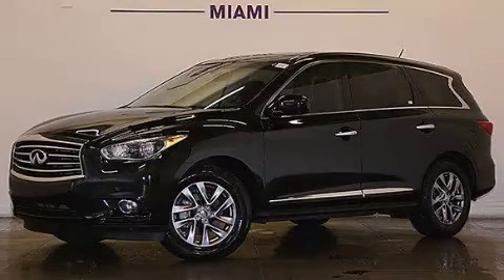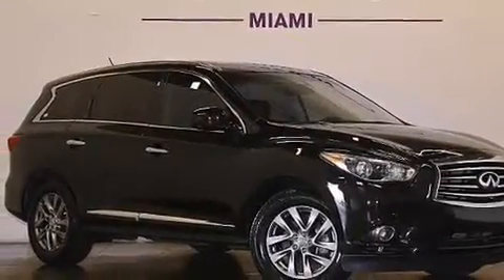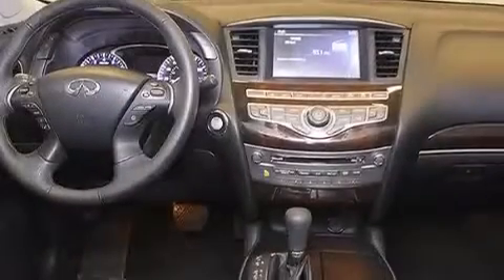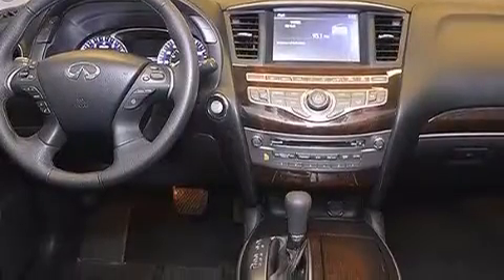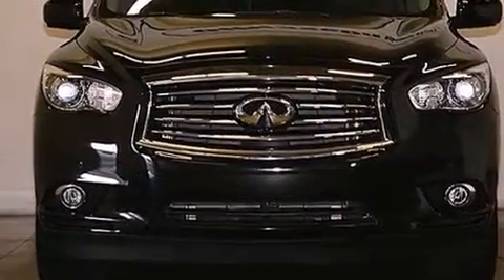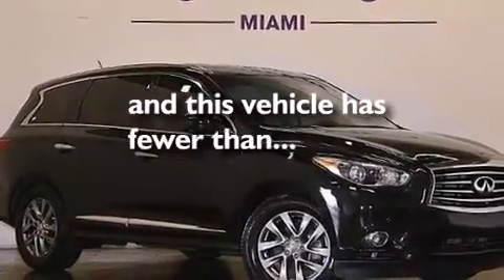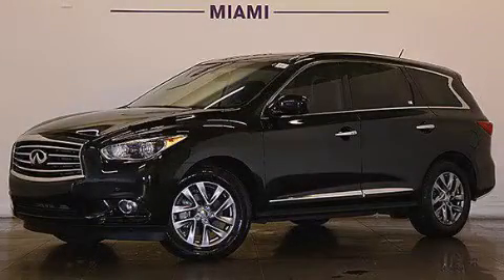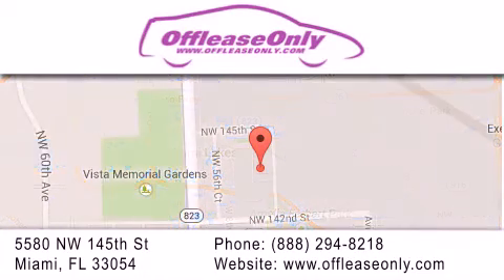2013 Infiniti JX35 Miami Fl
We have been honored to serve the Miami FL area , we promise that your experience at our dealership will exceed your expectations ! Year : 2013 Make : Infiniti Model : JX35 Engine : Gas V6 3.5L/213 Trans . : Automatic Exterior : Black Obsidian Miles : 18,063 Interior : Black Stock : 72377 OffLeaseOnly Miami 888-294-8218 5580 NW 145th St Miami , FL 33054